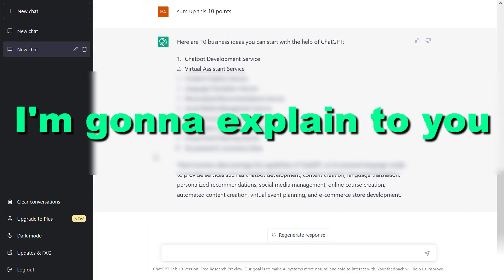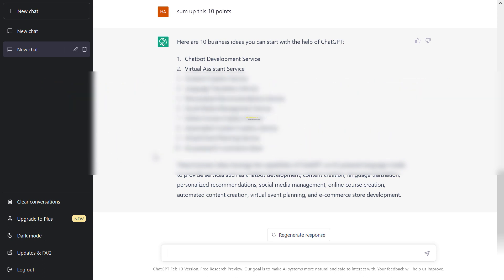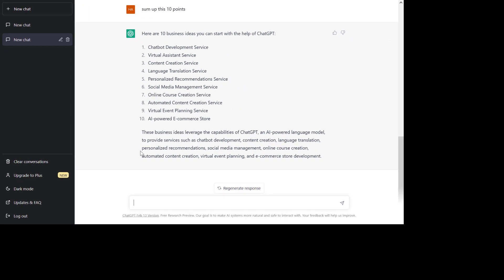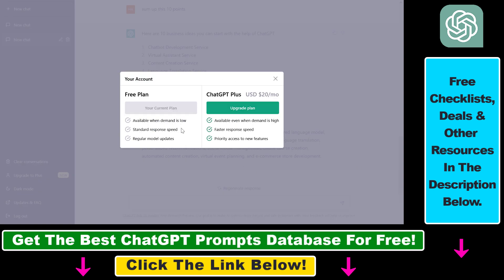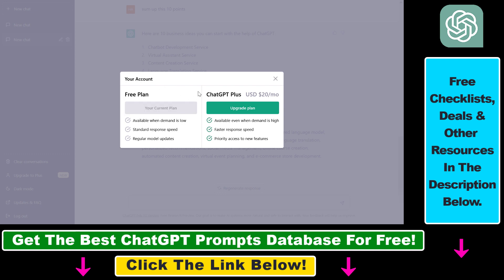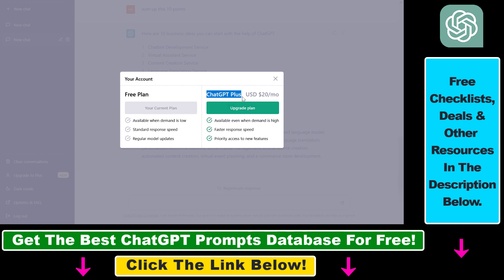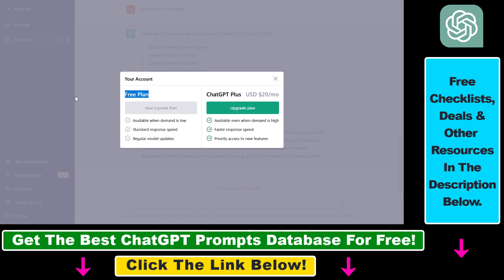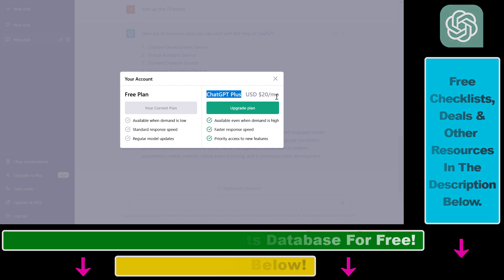How Much Does ChatGPT Cost? - ChatGPT Plus Pricing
. - Learn how much ChatGPT costs.